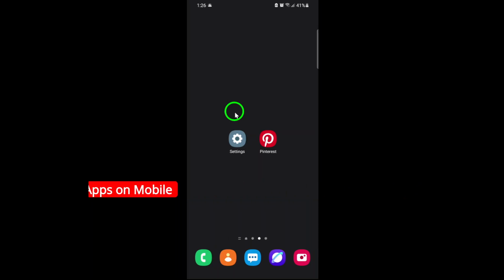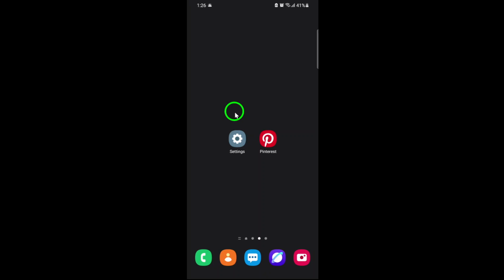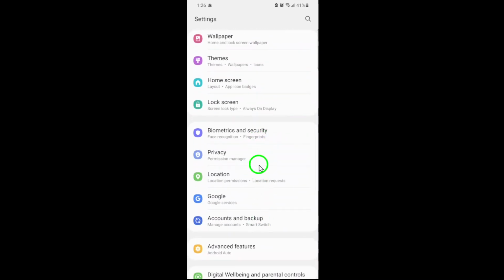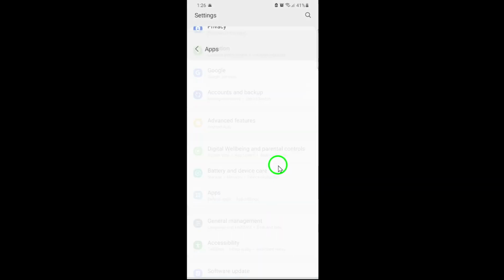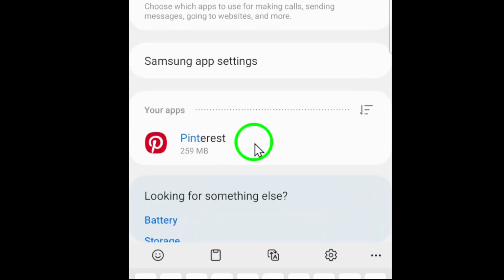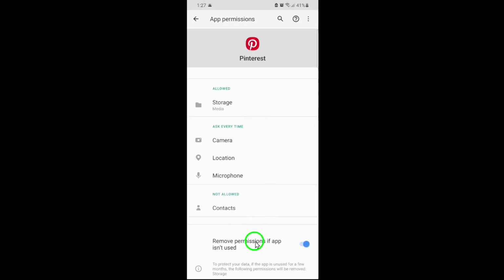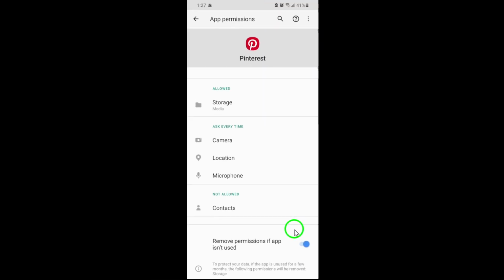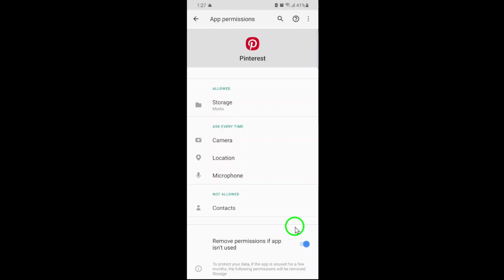How to Auto Remove Unused App Permissions for Pinterest on Android (Updated)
Learn how to auto remove unused app permissions for Pinterest on Android in just a few easy steps. Keeping your app permissions clean helps protect your privacy and keeps your device secure.

1. Go to Settings

2. Tap Apps

3. Tap Pinterest

4. Toggle on Remove permissions if app is unused-

Chapters:
00:00 Intro
00:12 Soultion
01:05 Outro